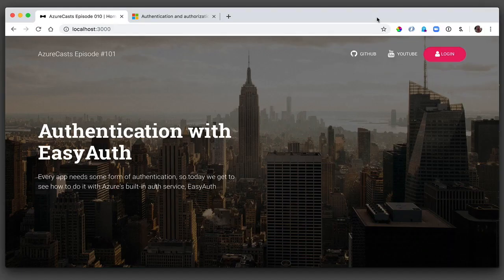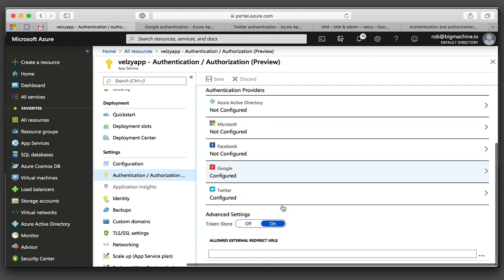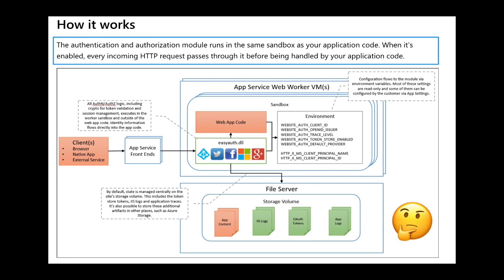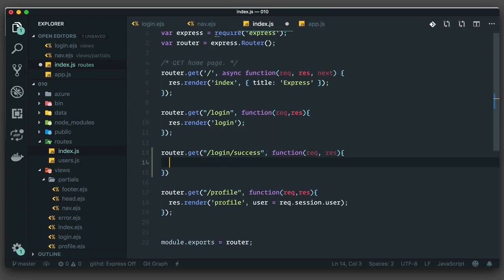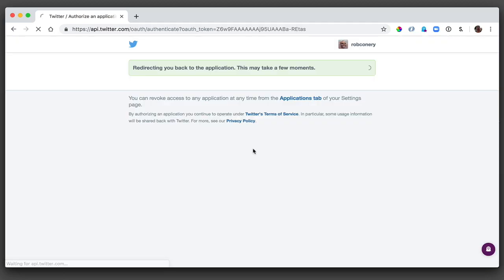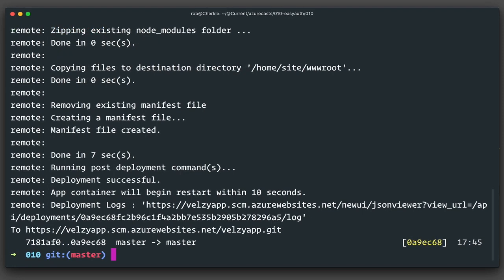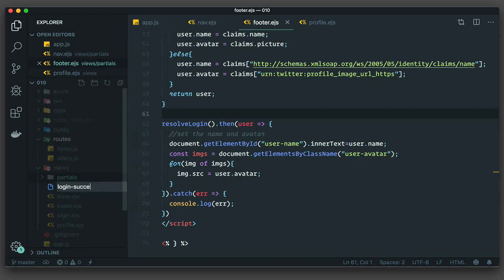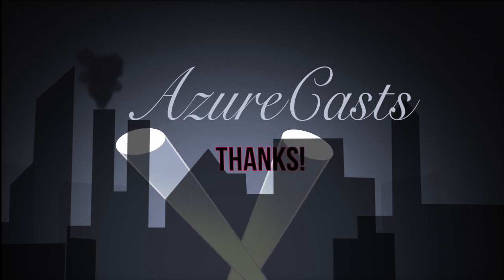AzureCasts #010: Authentication with App Services and EasyAuth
In this episode Rob sets up Azure's Authentication and Authorization service, otherwise known as EasyAuth, using an Express application, Google, and Twitter. Don't want to use an auth service or library? This is for you.